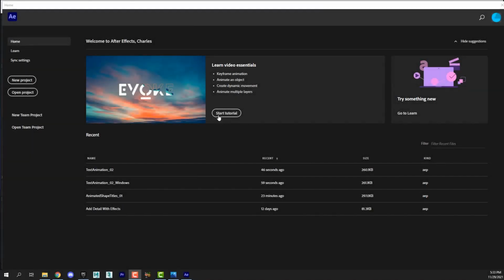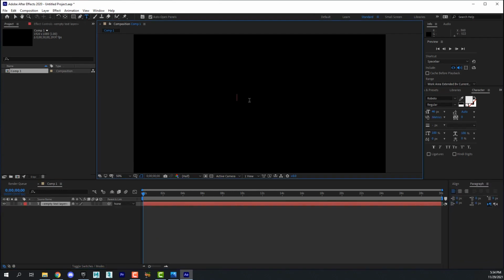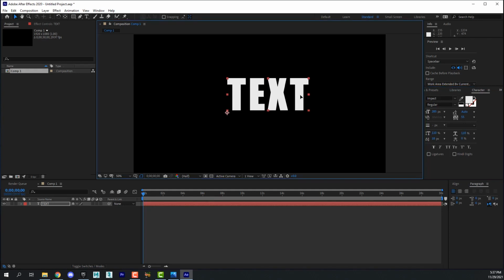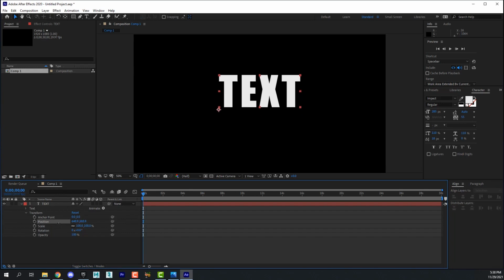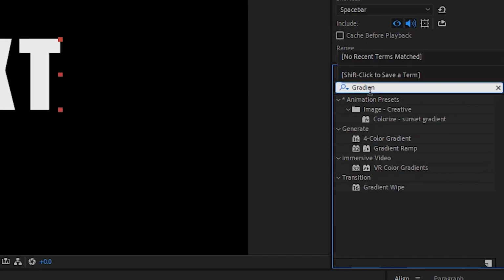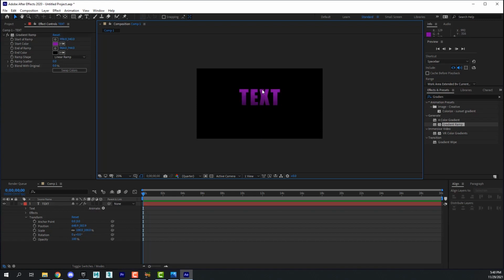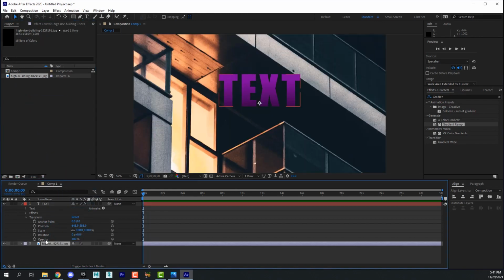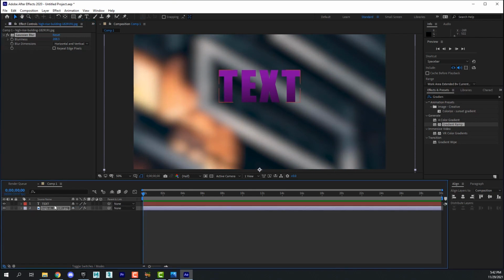After Effects: Text Animation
This is a series of tutorials created for my high school students that is based on a tutorial by Sonduck Productions. Video 02 in series of 6 videos.